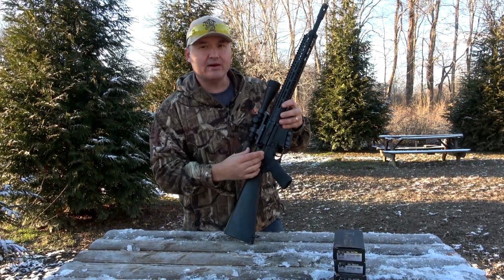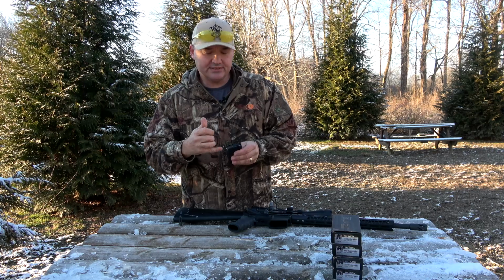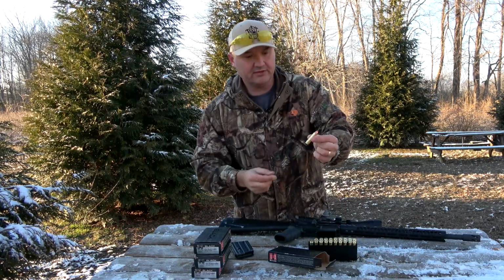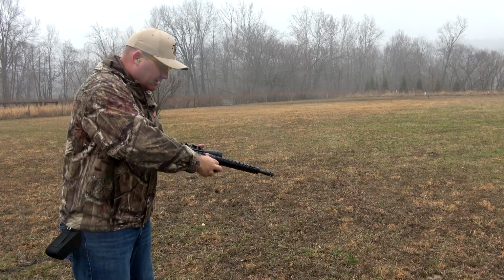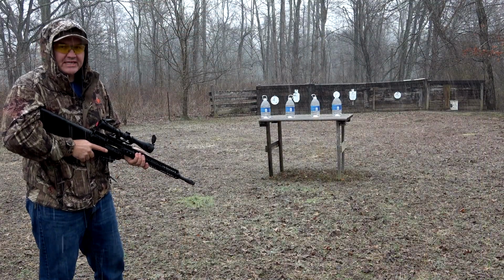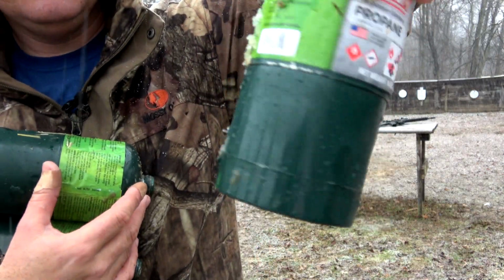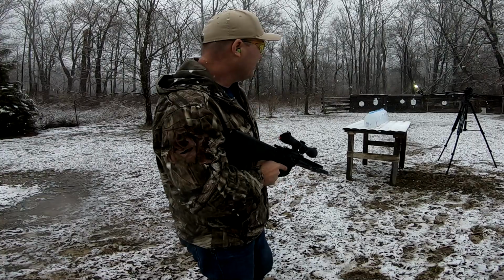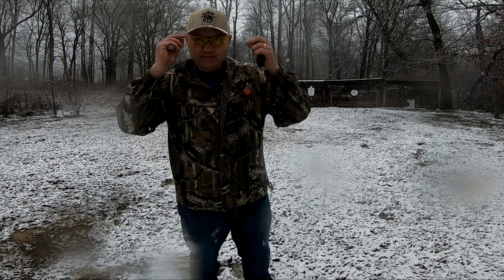Bear Creek Arsenal .450 Bushmaster - Part 3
Shooting a box of Hornady Black 250 grain FTX ammo through the BCA complete upper plus an update on what I've done to the rifle since Part II.
The following is my scope set up,
Primary Arms scope mount
Redfield Revolution 3-9x40

If you would like to leave a one time tip this is my PayPal address

and "The Reloaders Network" also hosts my YouTube videos and a ton of other content so be sure to look them up as well.

This video follows YouTube's firearms policy as it does not intend to sell firearms or certain firearms accessories, nor does it provide any links to any websites that do sell firearms or certain firearm accessories that YouTube does not allow. This Video does not provide any instructions on manufacturing a firearm, ammunition, high capacity magazine, homemade silencers/suppressors, or certain firearms accessories such as those listed above. This video does not include instructions on how to convert a firearm to automatic or simulated automatic firing capabilities.